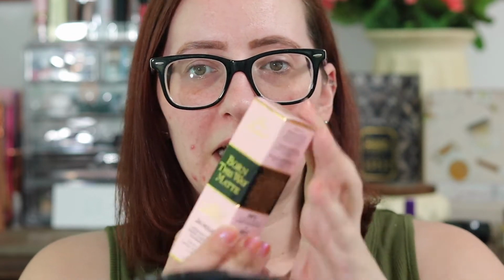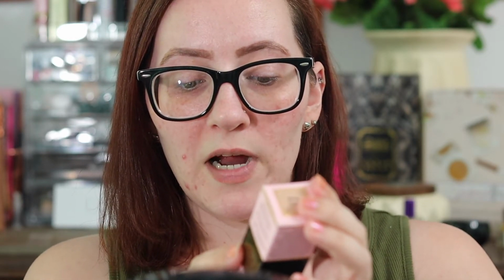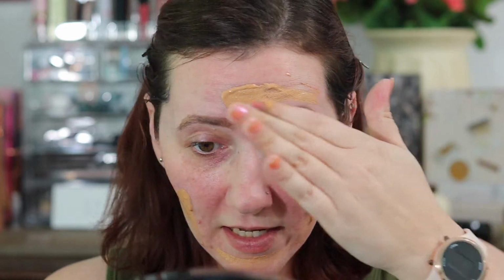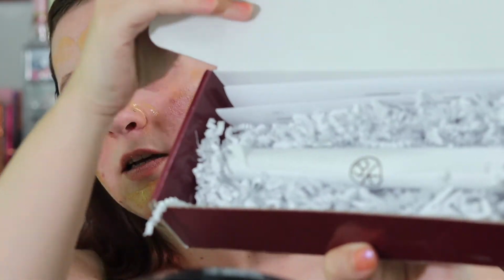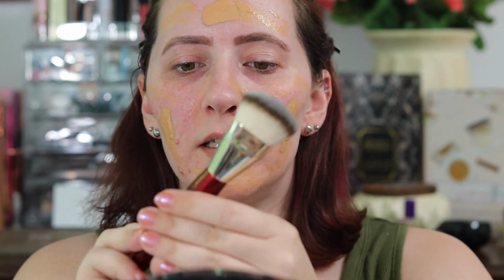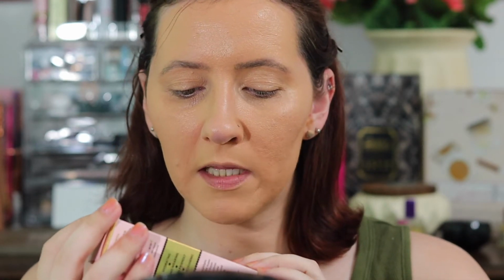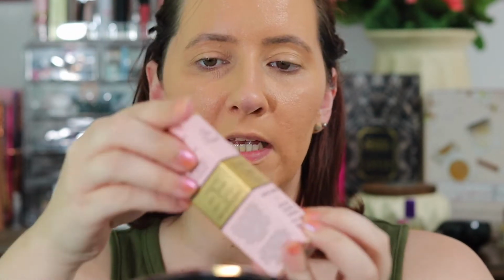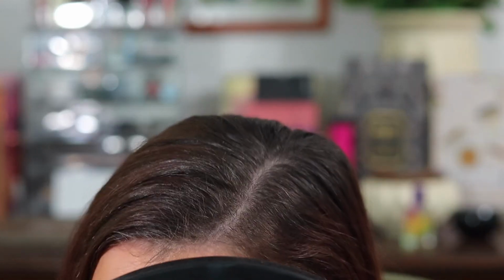NEW TOO FACED BORN THIS WAY MATTE FOUNDATION AND BK BEAUTY 101 BRUSH REVIEW AND WEAR TEST!!!!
This video is a review of the New Too Faced Born This Way Matte Foundation!!! I also used the BK Beauty brush to apply said foundation.!!!